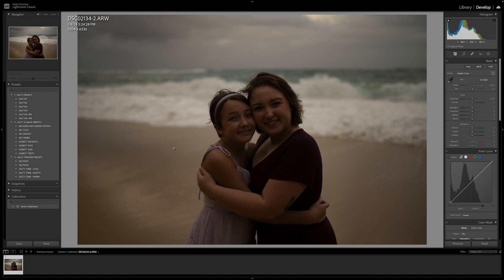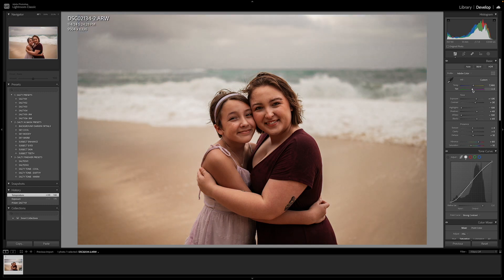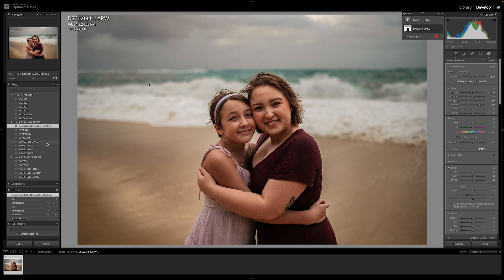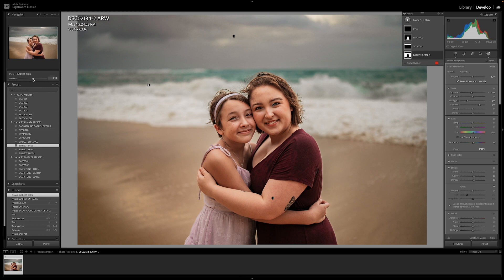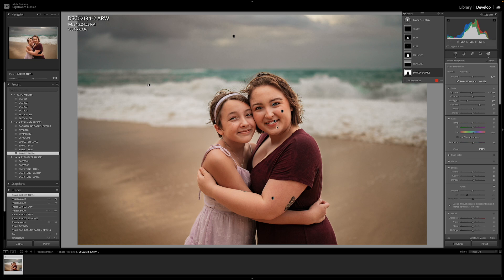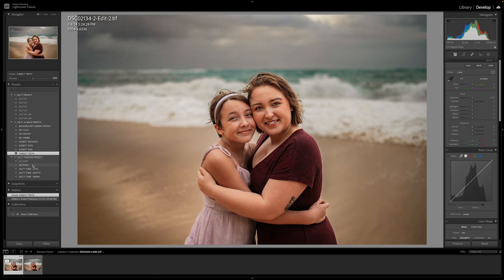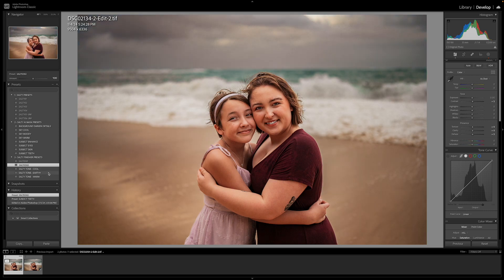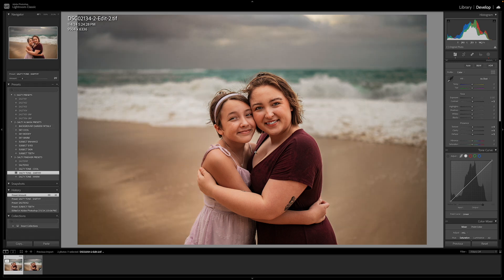How to use the Salty AI Preset Pack in Lightroom Classic - Salty Sailor Presets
Salty AI Preset Pack - How to use it in Lightroom Classic on an Apple IMAC
Salty AI Preset Pack
6 Presets
8 AI Mask Presets
5 Finisher Presets